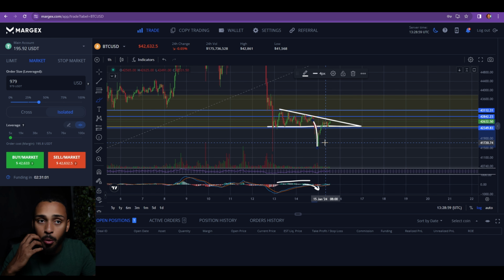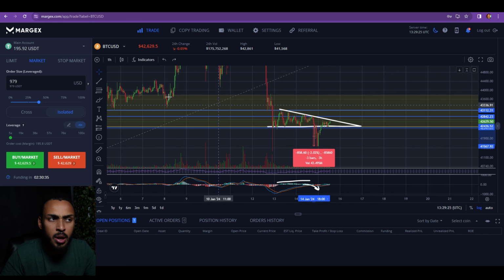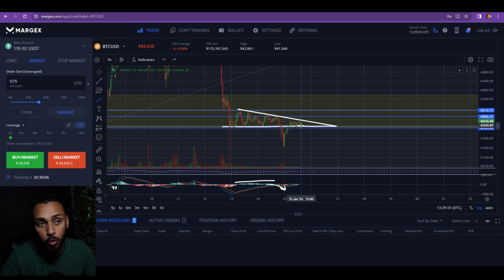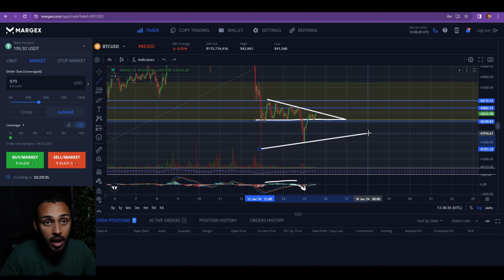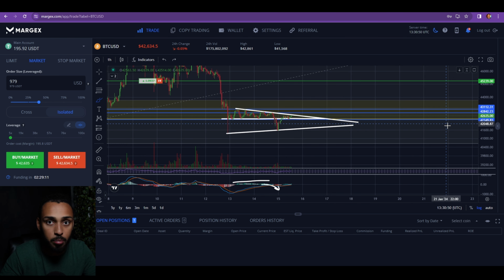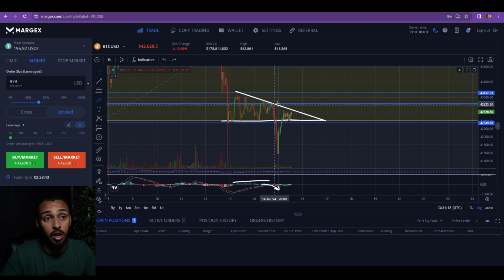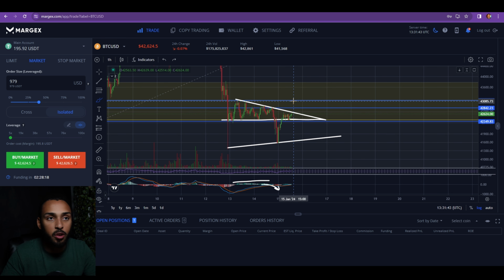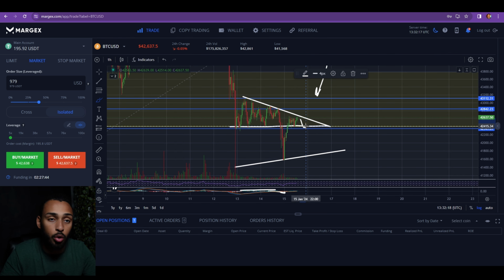BITCOIN MAKES THE MOVE!! WHAT NOW?? BITCOIN PRICE PREDICTION 2024!!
Today we will be covering what is occurring with Bitcoin's price!

Are you the owner of a crypto project and looking for REAL YouTubers to make content for your company?